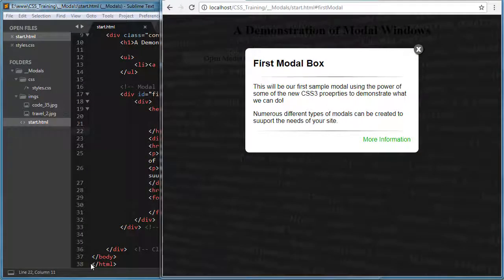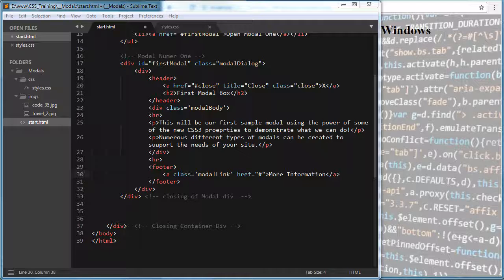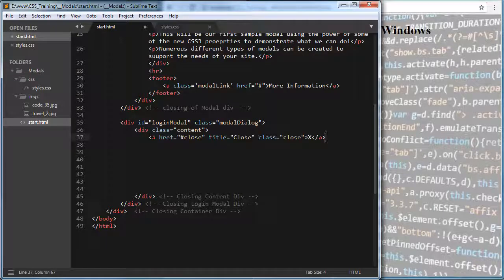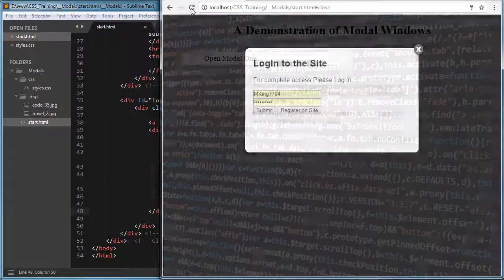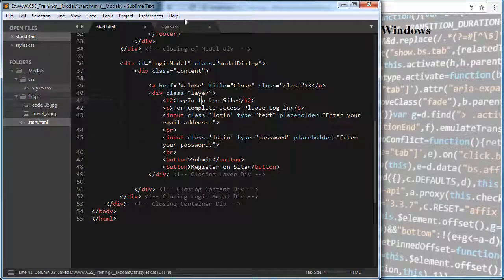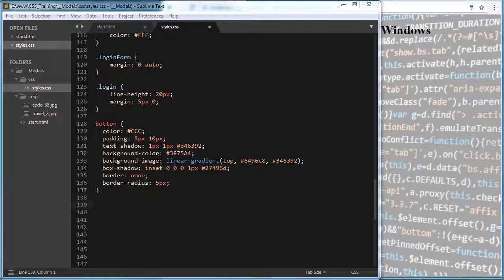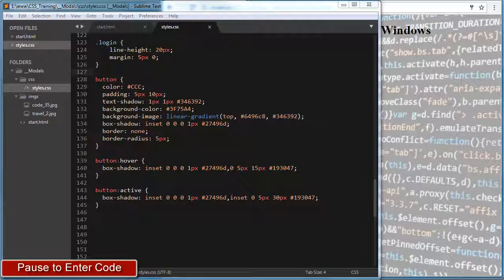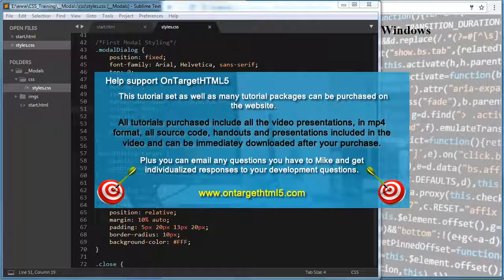CSS-3104-Part 2-Building pure HTML5 and CSS3 Modal Windows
Modal windows are used quite frequently in our HTML development. Used for many different areas of our websites, we can use them for; Login Forms, advertisements, notifications, specials, links to areas, etc.  Most developers use them by incorporating JavaScript into their sites not realizing that with the new properties in CSS3, that is no longer necessary.  We can develop and deploy pure HTML5 and CSS3 modal windows without any additional code.  Developing in this way supports the “Best Practices” of progressive enhancement on our sites.